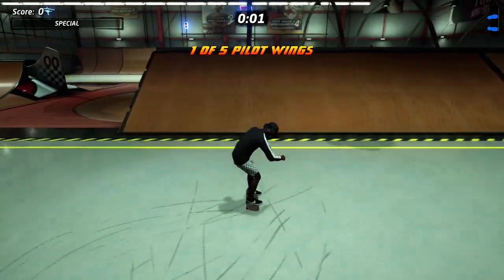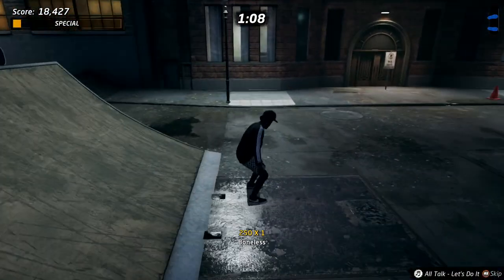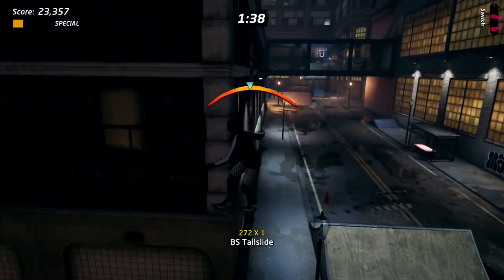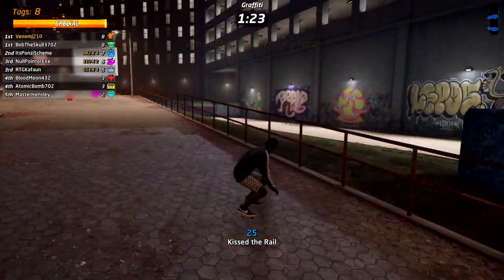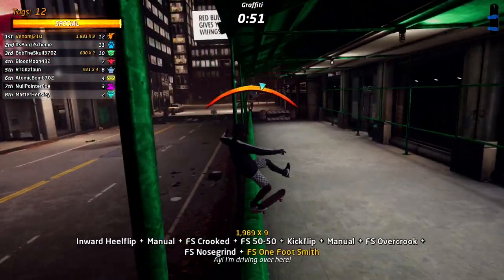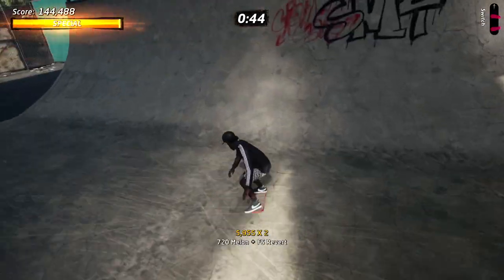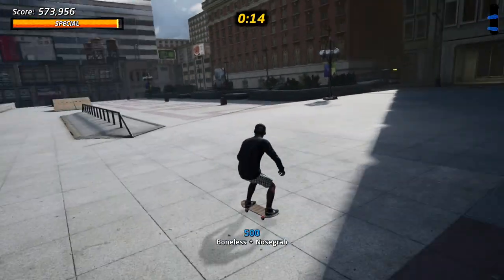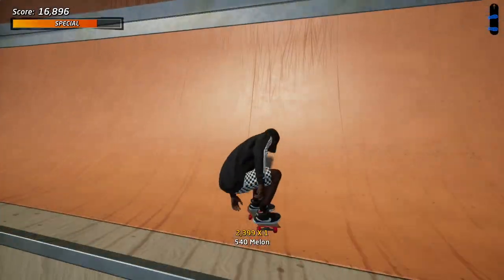10 THINGS NEEDED TO SAVE TONY HAWK PRO SKATER 1+2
10 THINGS NEEDED TO SAVE TONY HAWK PRO SKATER 1+2 Gameplay With Commentary